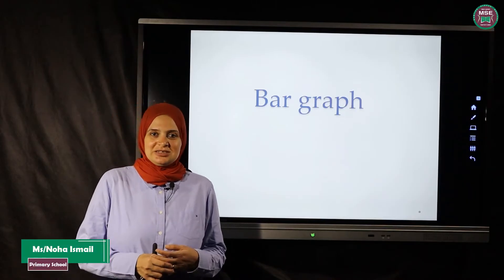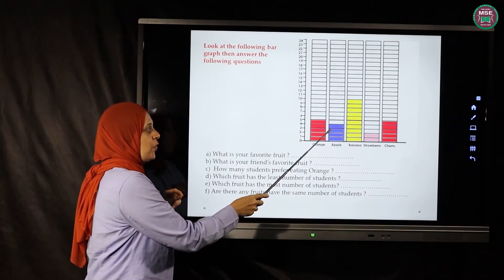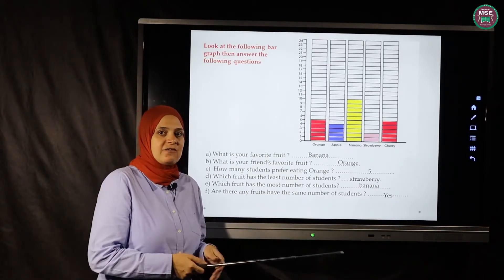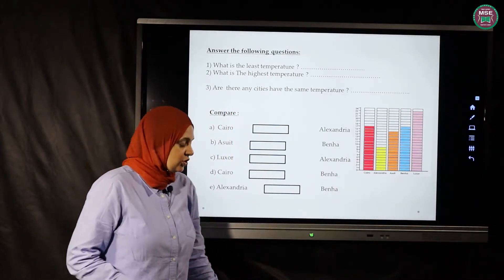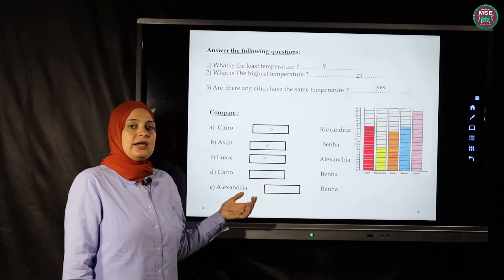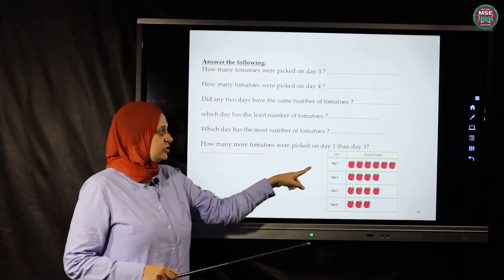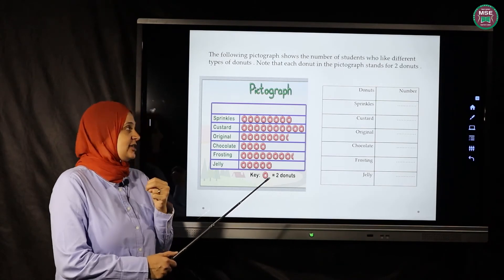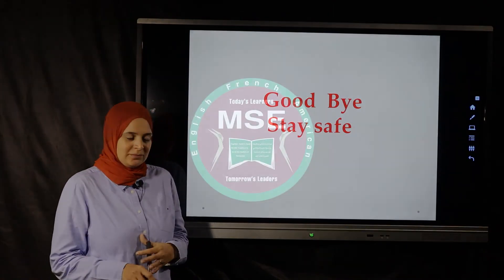5 الصف الثاني البتدائي دعاء علي Bar graph